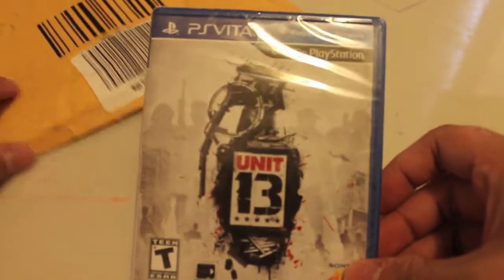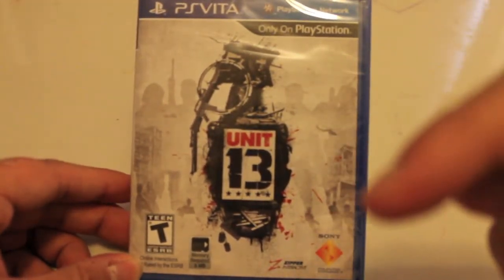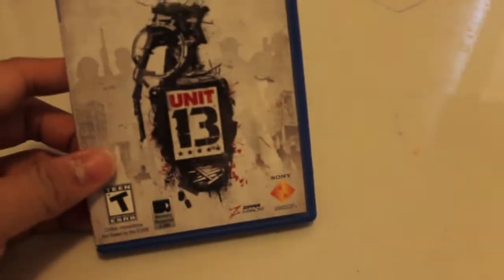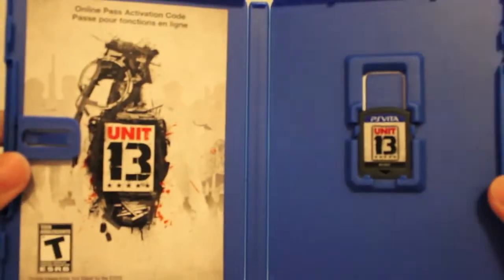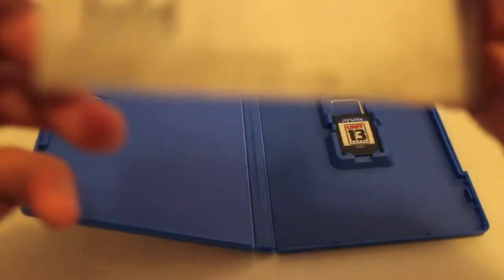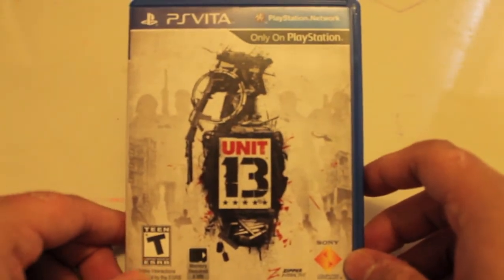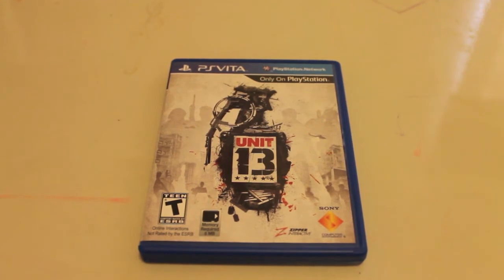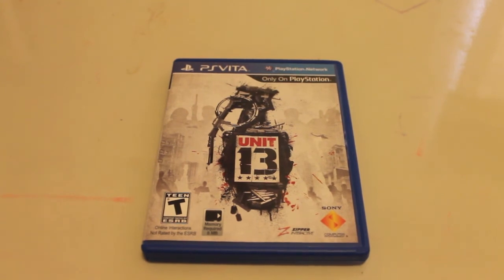PS-Vita Unit 13 Unboxing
READ DESCRIPTION:

Unboxing of PS-Vita Unit 13